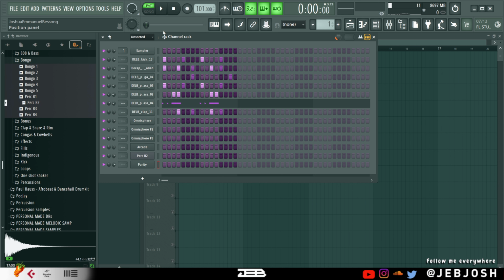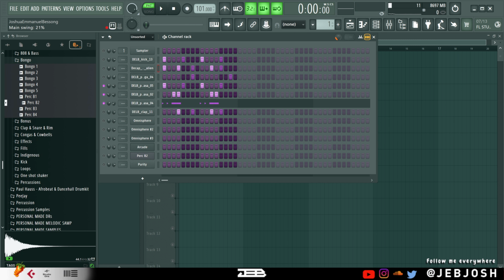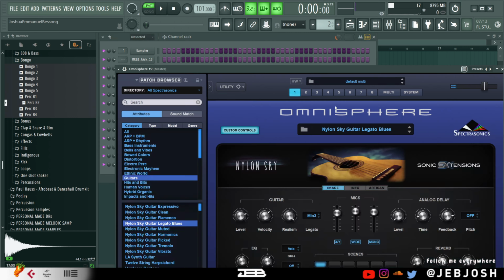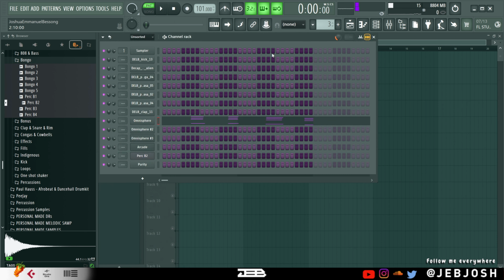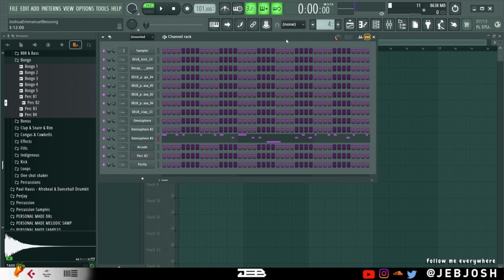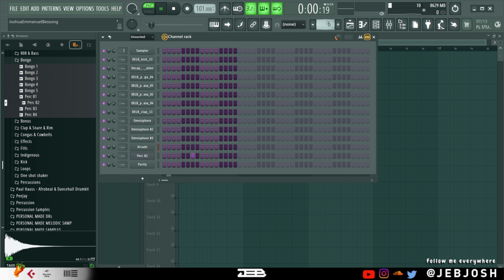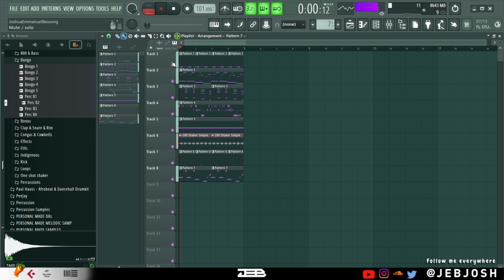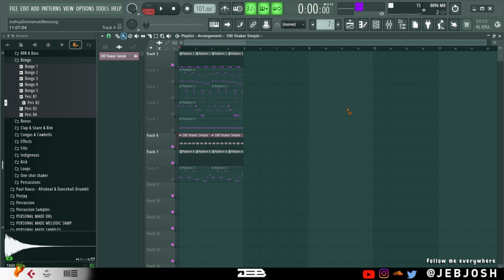How to make simple Afrobeats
Step-by-step Afrobeats production. Practical beat-making tips for producers who want to learn modern African music production.